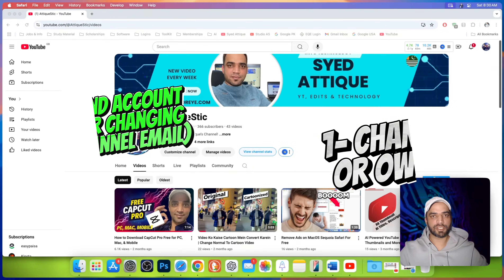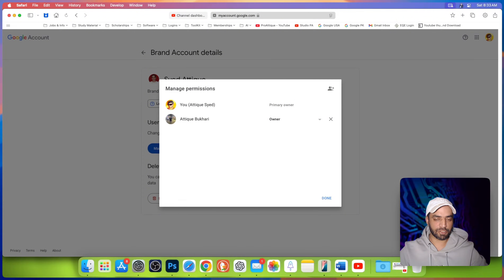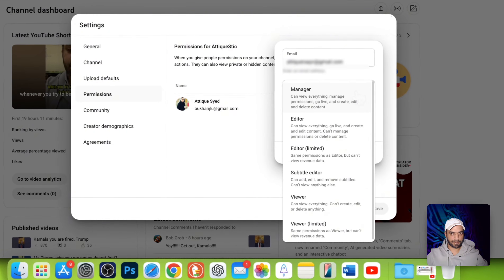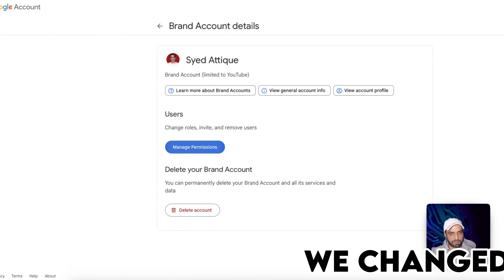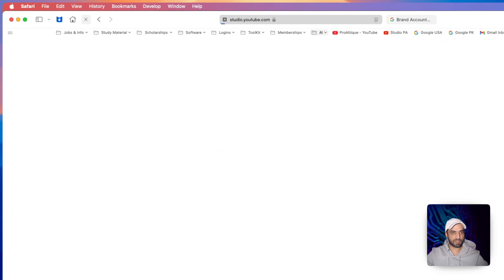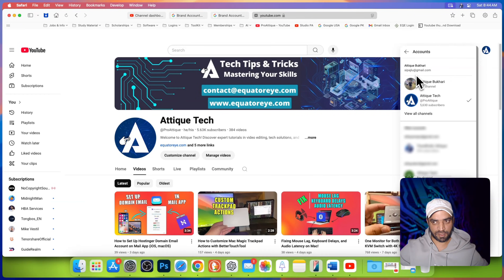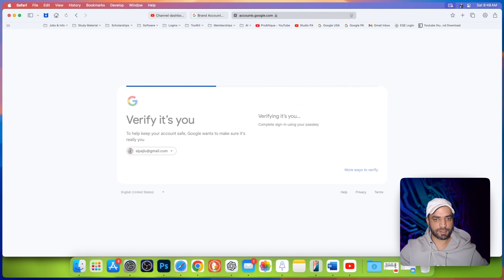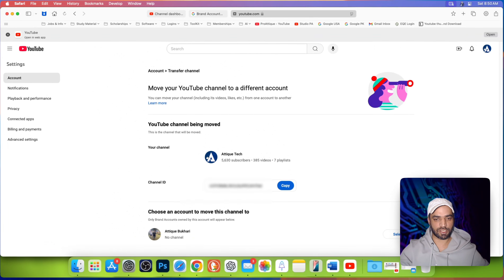How to Change YouTube Account Email and Transfer Ownership: A Step-by-Step Guide 2024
Learn to easily change your YouTube channel email account and transfer ownership in this step-by-step guide in 2024. To transfer the ownership of your YouTube channel, first you need to convert your personal account into a brand account and switch YouTube account ownership in minutes.
￼By following this video, you will learn all the steps involved in changing the email account of your YouTube channel to switch your channel to a different Gmail email account. ￼